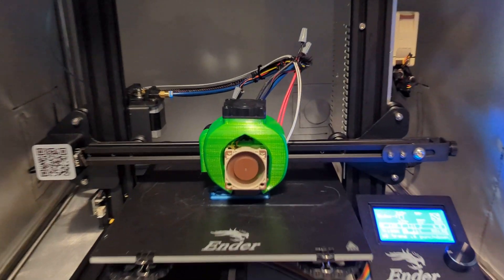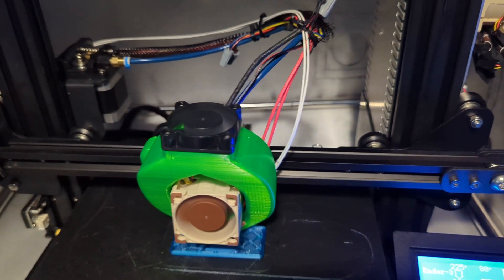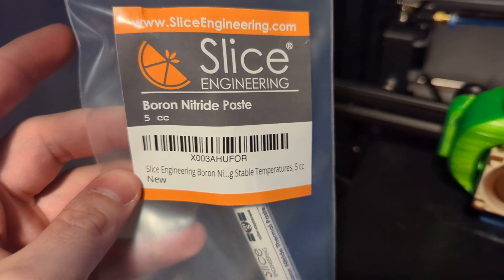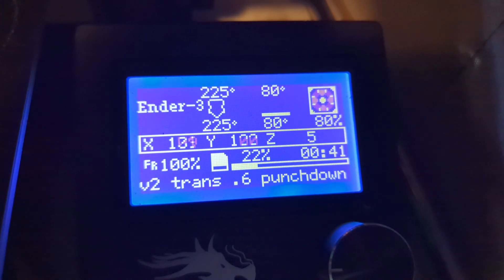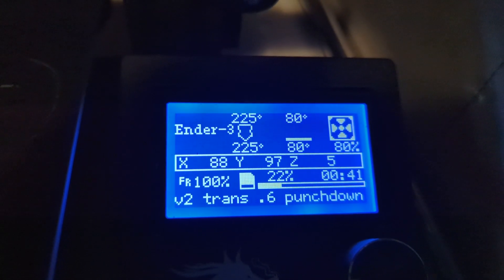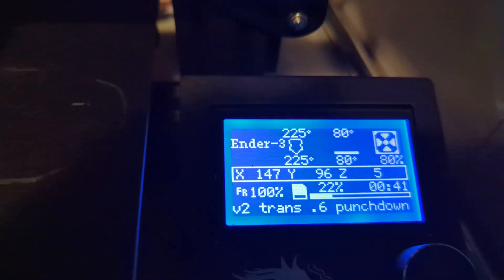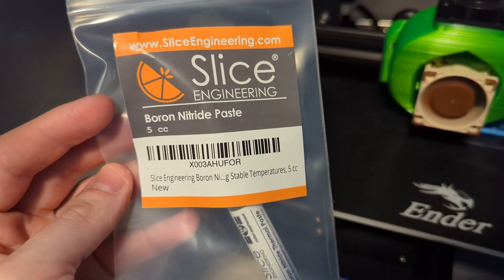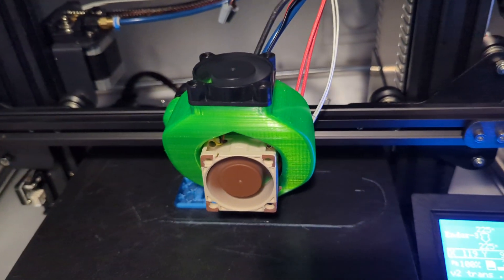How to fix E1 Thermal Runaway Printer Halted Ender 3 Thermistor Replacement Change PID Tuning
If you change your Thermistor, add Boron Nitride paste to the tip of your new Thermistor and the hole it goes in on the hot end to make a good connection.

There are other reasons you can get a thermal Runaway error but I got mine because I didn't add paste and had bad temperature readings. PID Tuning didn't fix it but wasn't necessary for me after I added this thermal paste.

I've learned of another cause to this problem - a loose Thermistor wire.  In the video the white wire going to the hot end is the Thermistor wire.  It's kind of loose and zip tied a few inches up.  My hot end was getting temperature variations (up to 10 degrees in a second) and sometimes would still do a Thermal Runaway error.  I've just zip tied the wire to my blue filament tube as close as I could to the hot end and fairly snug, as well as zip tying it a few other spots to keep it more steady and consistent.  Temperature is holding solid and not fluctuating at all now.  I thought the screw holding it in place on the hot end would be enough but apparently not.